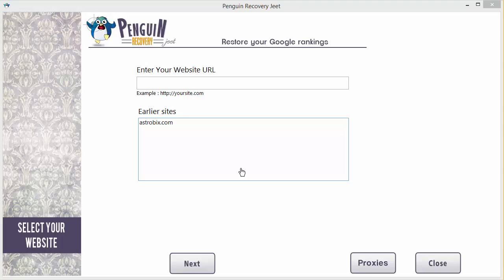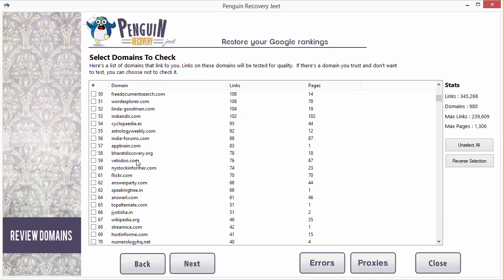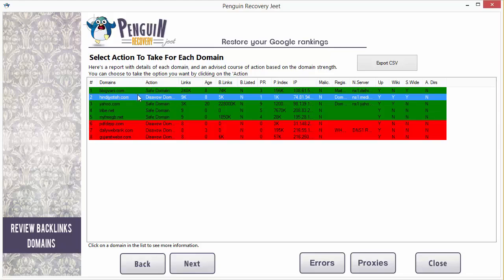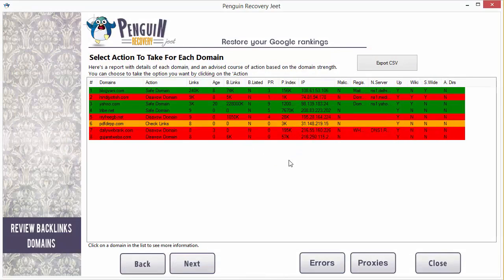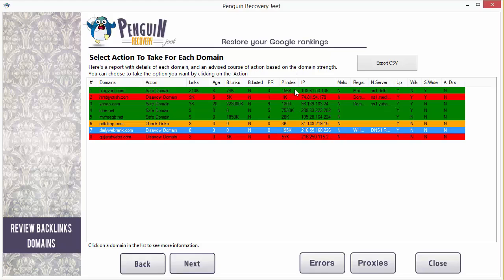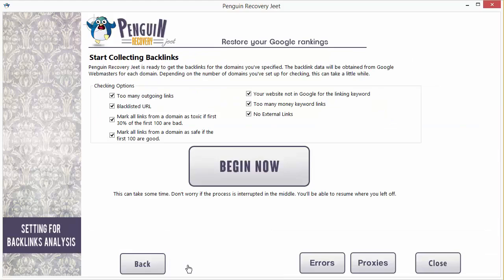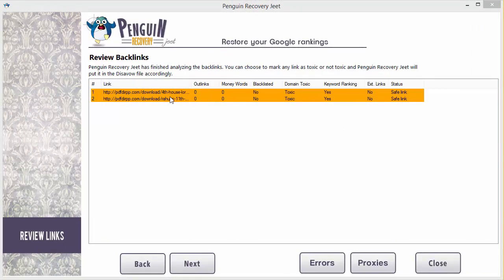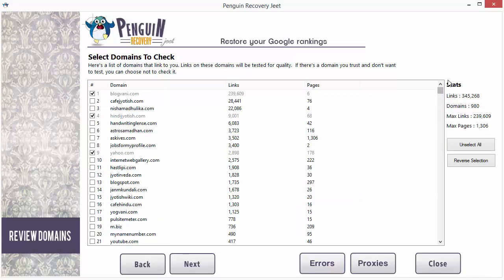Penguin Recovery Jeet Webinar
Penguin Recovery Jeet has several features. Here is a look at all the finer elements of the tool. To start with type in the sites you would like to analyse.

Once you run the analysis you will get a list of domains with backlinks. Pick the domains that appear suspicious for analysis. You will notice that some of them are greyed out, these are the ones that have already been analysed.

Select the checks you want to run. All of these are part of Google’s algorithm to determine if a backlinks is bad.

There are a wide variety of checks such as Links, Age, Backlinks, Blacklistings, Pagerank, Pages Index, IP address, Maliciousness, Registrant Name, Name Server, Up, Wikipedia links, Side Wide links and Article Directories.

Penguin Recovery Jeet will then colour code each domain indicating if they are safe, unsafe or borderline. You can change the outcome if you feel otherwise. Any domain which is red will be disavowed. Only they will make their way to the disavow file.

Next backlinks from the aforesaid domains will be checked on various parameters. The parameters for backlinks are outlinks, money keywords, blacklisted, domain toxicity, keyword ranking, ext links and status.

Again the results will have colour coded. Red implies bad, green implies good and orange implies the links are good but the domains are toxic. You can change the results for any backlink if you wish to do so.

Finally you can generate a disavow and submit disavow file. You can also create backlinks and domains review reports.